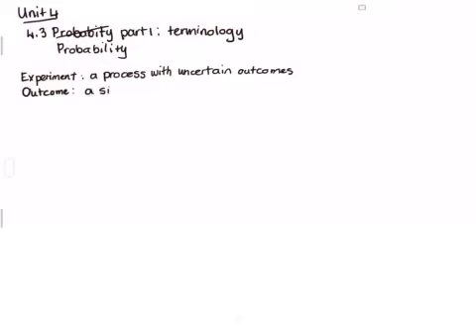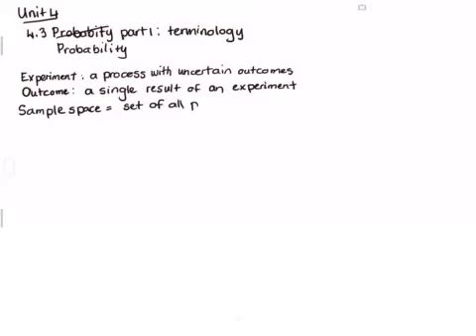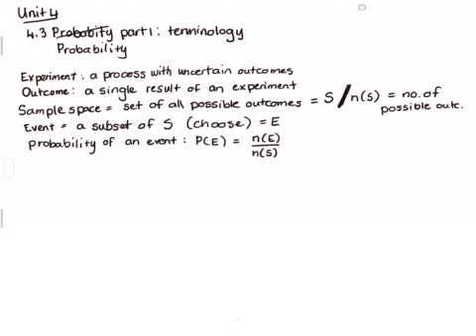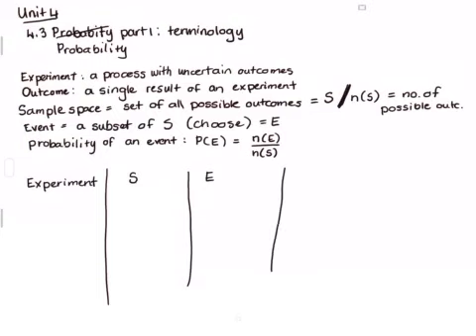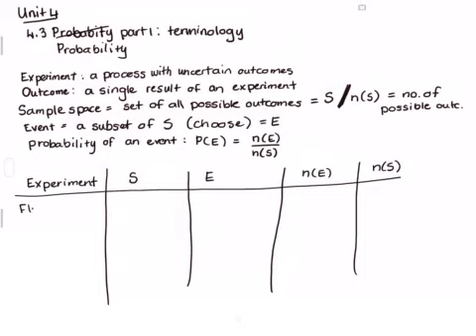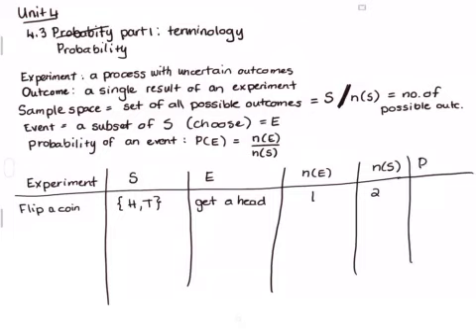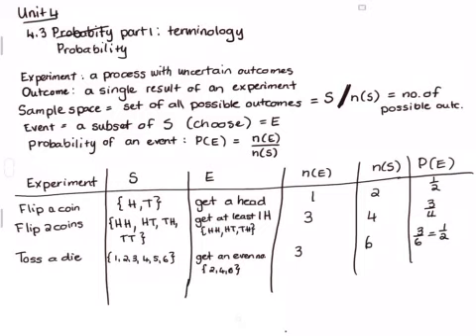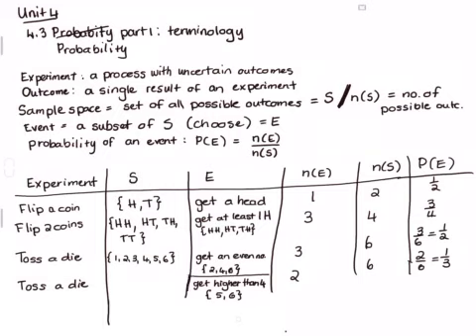UNIT4-4.3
4.3 lecture 1